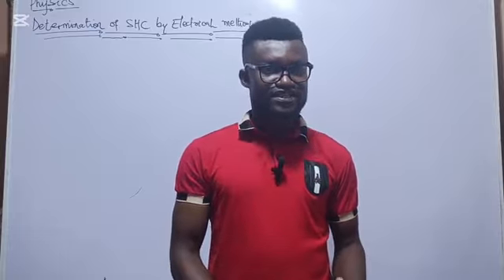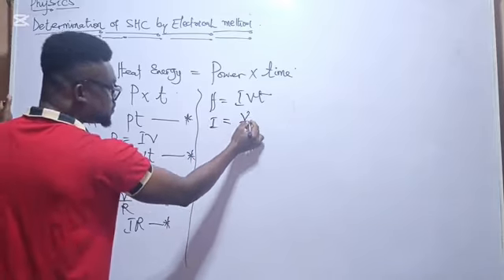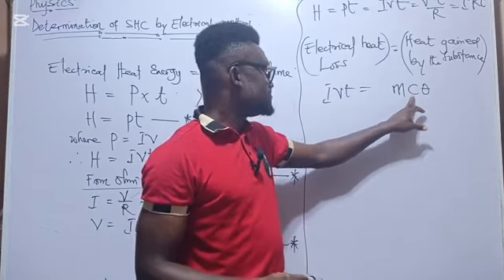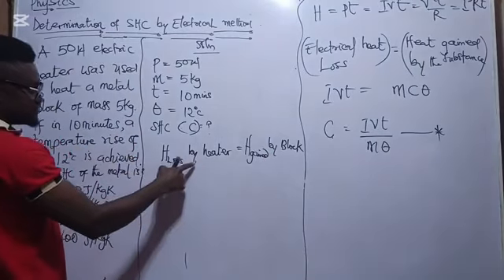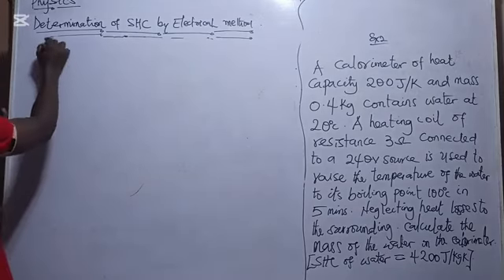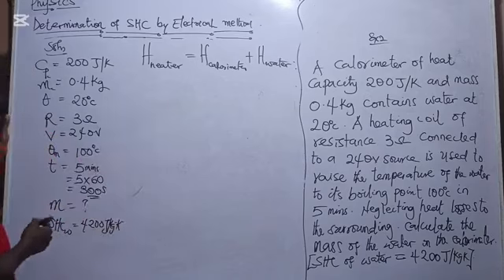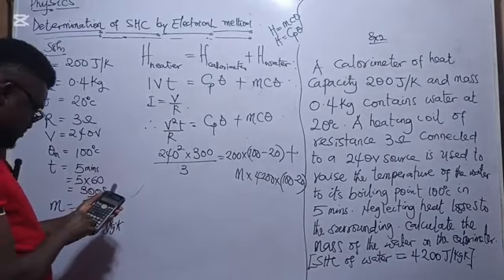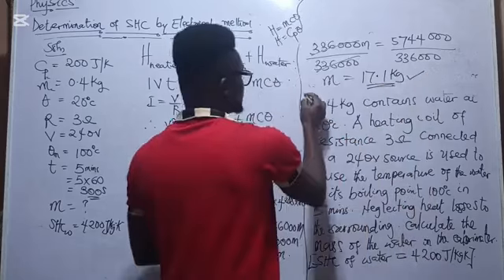DETERMINATION of SHC by ELECTRICAL METHOD:physics#waec#gce#jamb#